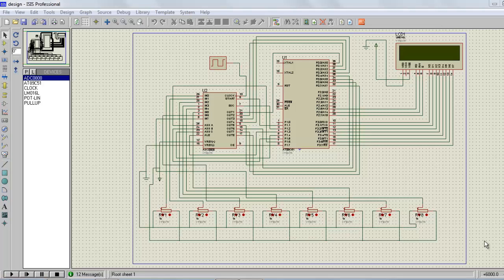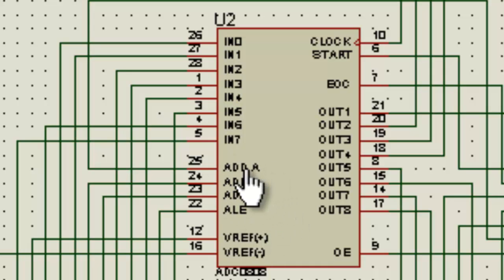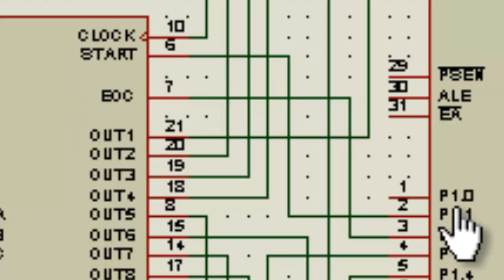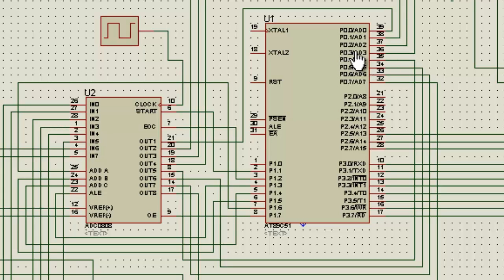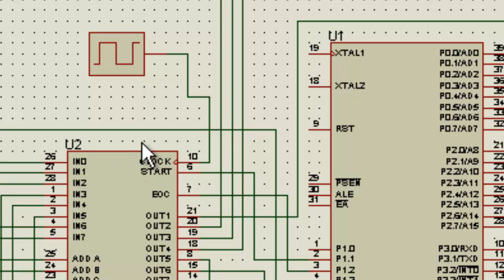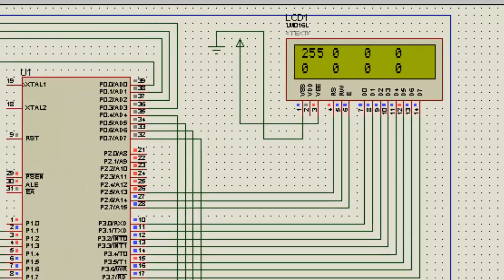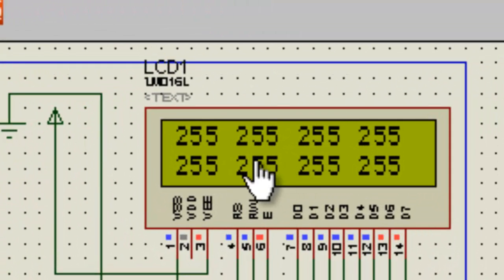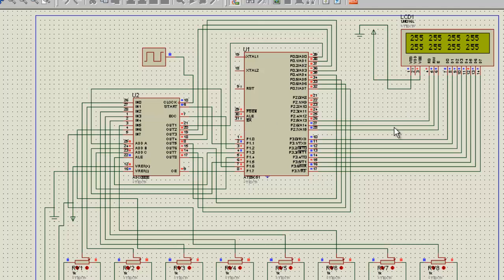8 in1 ADC with 8051 microcontroller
its about the ADC 0808 interfacing with 8051..